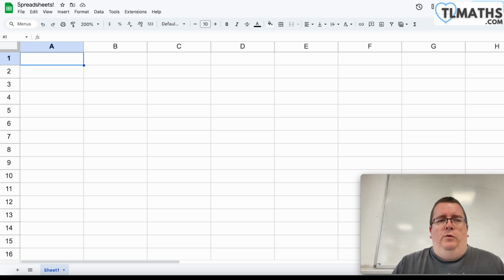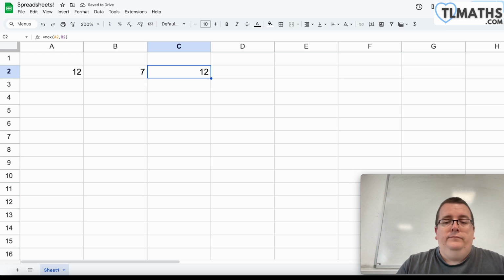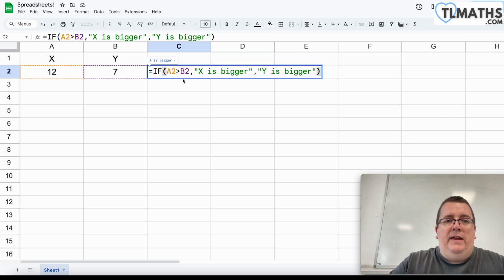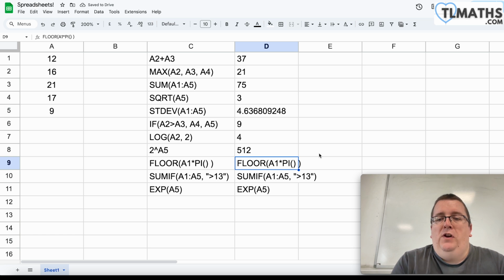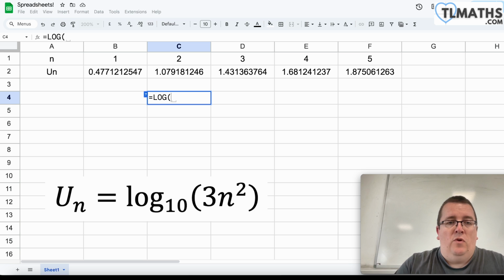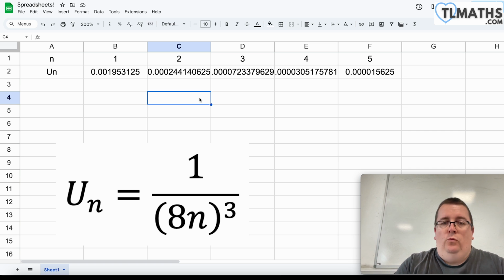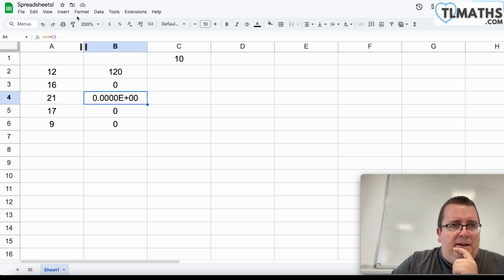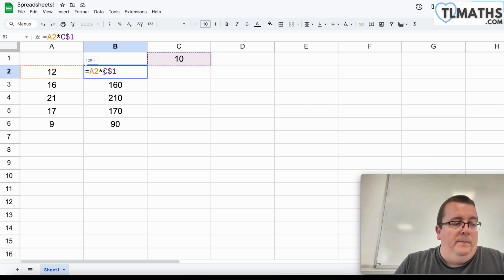OCR MEI Numerical Methods B: 01 Spreadsheets